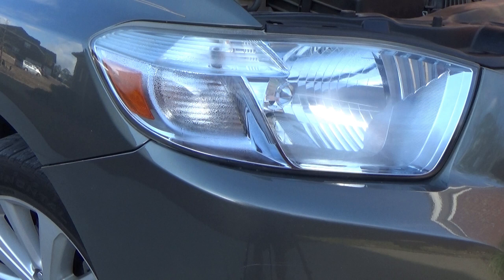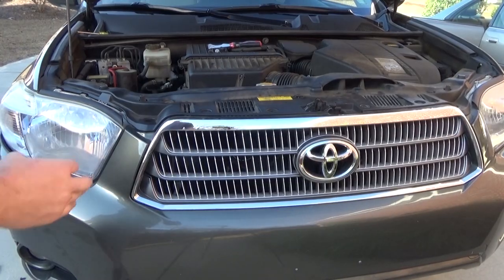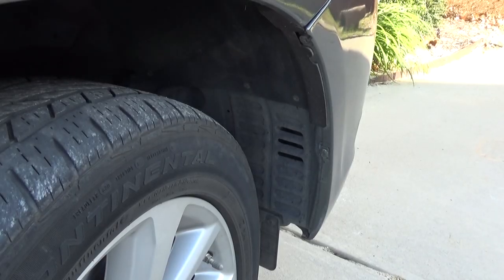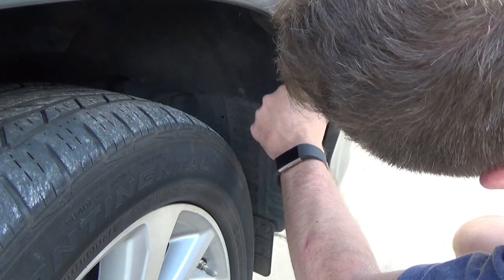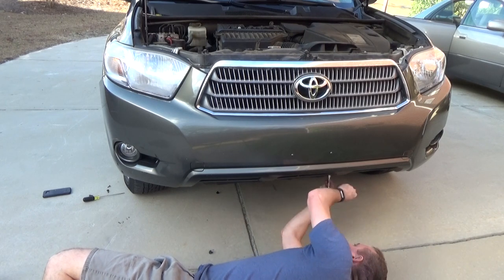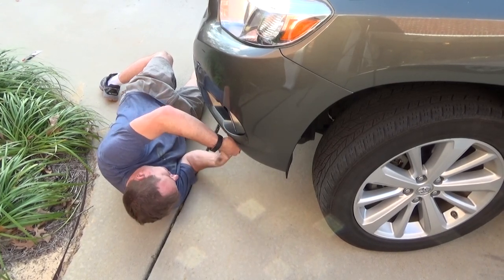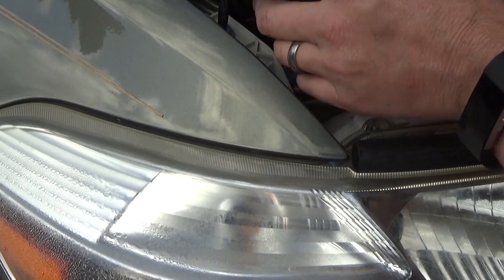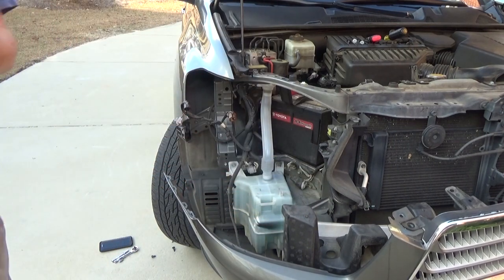How to Remove a Toyota Highlander Headlight Assembly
In this video I cover how to remove the headlight assembly from a 2008 Toyota Highlander.  If you are looking for a video on how to replace the headlight bulb, see my other video.